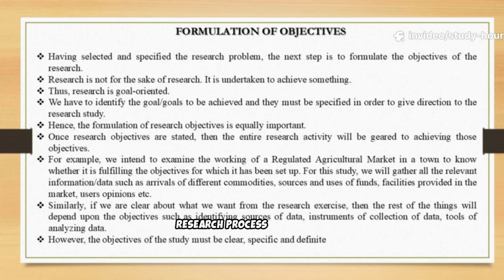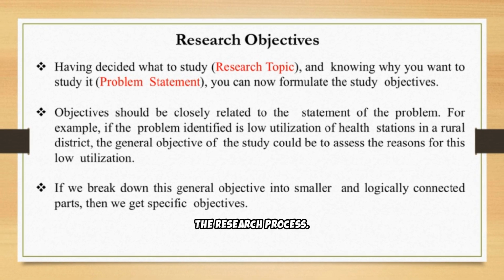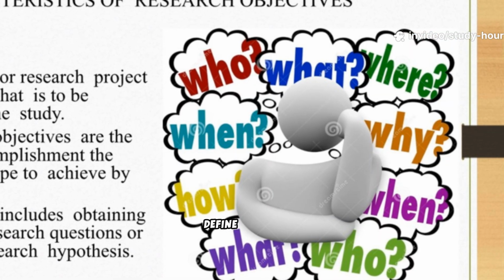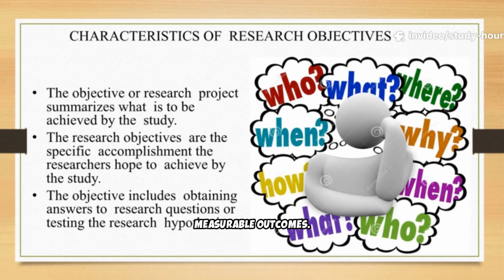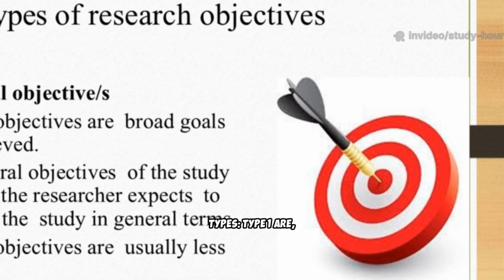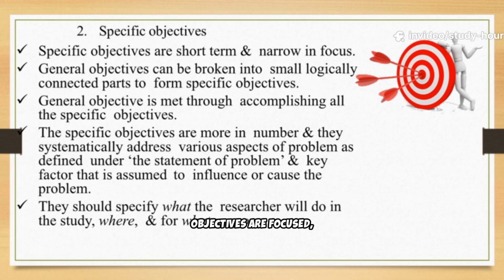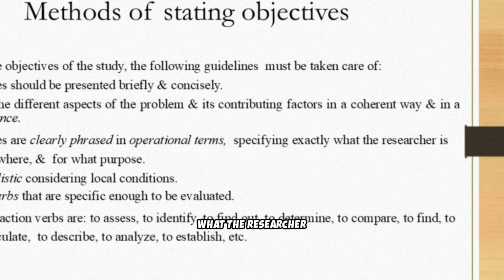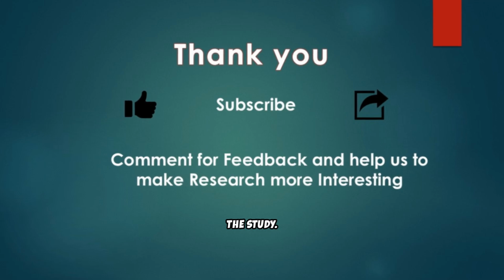"Research Objectives Made Easy: SMART Goals Explained!" Life sciences concepts explained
🎯 **Master Research Objectives in Minutes!**
Unlock the secret to writing SMART, specific, and impactful research objectives for your thesis, dissertation, or competitive exams. Whether you're a student, educator, or content creator, this video breaks down general vs. specific objectives, SMART criteria, and formulation tips with engaging visuals and  clarity !

- What are research objectives?
- General vs. Specific objectives
- SMART framework explained
- Action verbs for measurable goals
- How to avoid vague objectives
- Real-life examples + animation cues